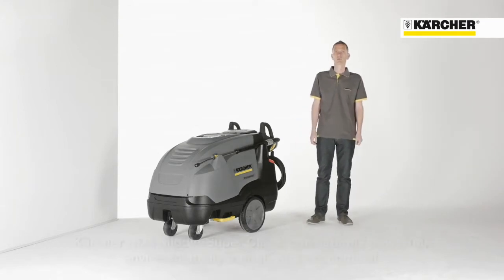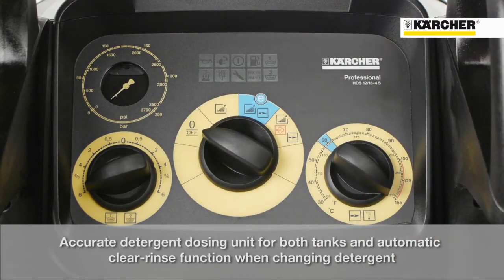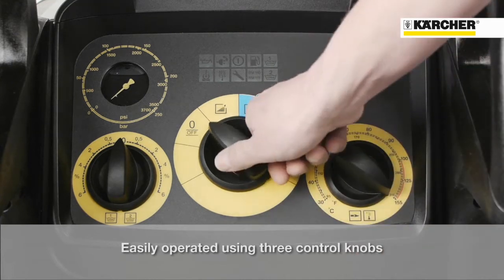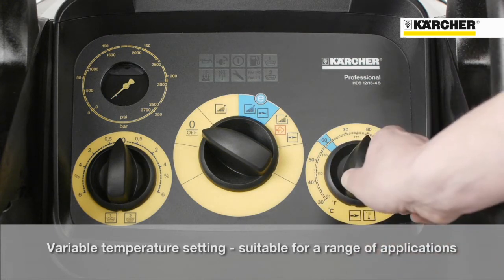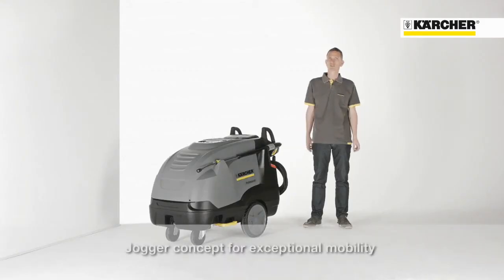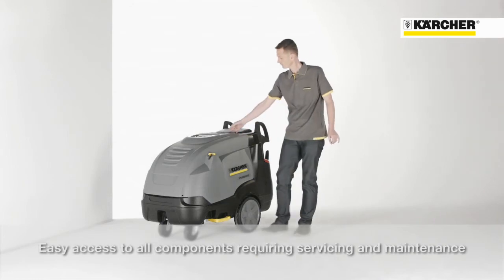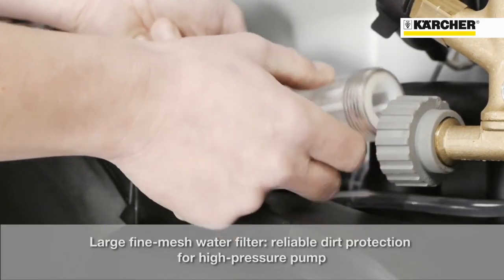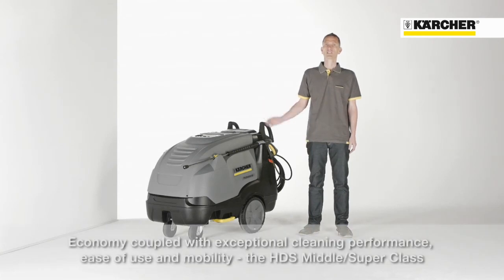Karcher HDS 10/20-4 M, deze HDS 10/20-4 M is het pareltje onder de hogedrukreinigers. Doornenbal.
Welkom bij Doornenbal Reiniging te Veenendaal offical Karcher Store Dealer / Empas dealer.

Met deze product video willen wij graag de Kärcher HDS 10/20-4 M aan je laten zien. of De HDS10/20-4M Karcher HDS 10/20-4M, Karcher HDS 10/20-4 M

Wie zijn wij? Specialist in professionele schoonmaak machines.
Welke merken? Karcher en Empas.  Offical Karcher store dealer en werktuigdrager MC en MIC dealer
Ons werkgebied? Werkplaats, showroom en magazijn zijn gevestigd in Veenendaal op de Kruisboog 41 (Industrieterrein de Faktorij).
Ons werkgebied met onze twee servicebussen is van Utrecht tot Arnhem van Culemborg tot Harderwijk.
Wat doen wij? Het verlenen van uitstekende service en onderhoud aan hogedrukreinigers, schrobmachines, pompsets, stofzuigers en werktuigdragers.
Verkoop van onderdelen (hogedruk slangen, spuitpistolen, haspels, nozzle, schoonmaakmiddelen.
Het persen van perskoppelingen aan slangen, hogedruk slangen in onze werkplaats. Verkoop en verhuur van Karcher en Empas reinigings machines. In de showroom kun je de machines uitproberen of vraag een demo aan.

Speciaalbouw/ hogedrukreiniger op maat.

Hogedrukreiniger op maat, speciaalbouw, autonome hogedrukreiniger met watertank in bestelwagen / bedrijfswagen op maat, accu aangedreven hogedrukreinigers, Doornenbal Reiniging heeft hier veel expertise en ervaring in. Bel of mail ons voor de mogelijkheden.

Bekijk voor meer informatie onze website of bezoek onze showroom (Kruisboog 41, Veenendaal)

Bij Doornenbal BV op de Kruisboog 41 te Veenendaal kunt u terecht voor reparatie, onderhoud en service van uw reinigingsmachines.